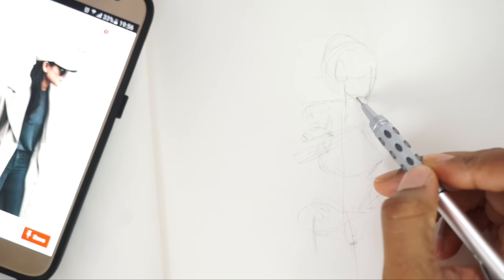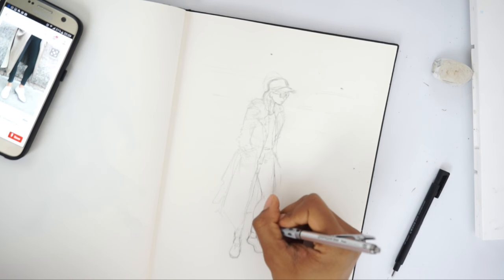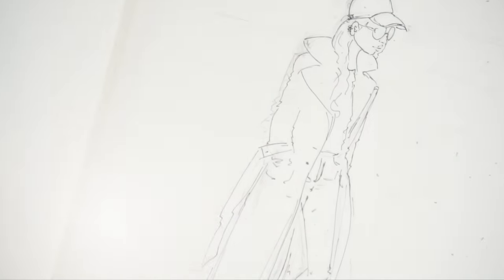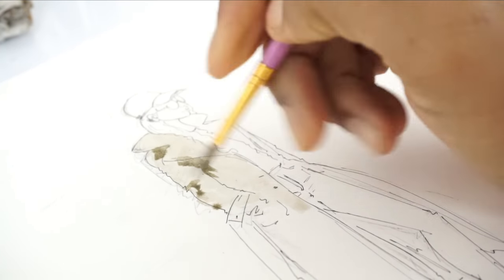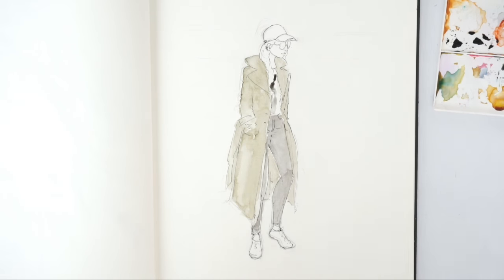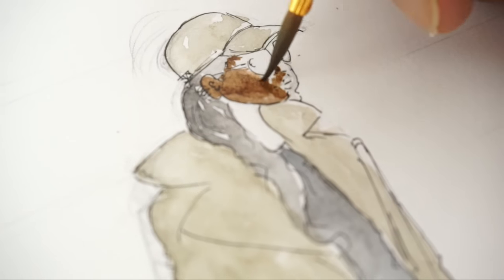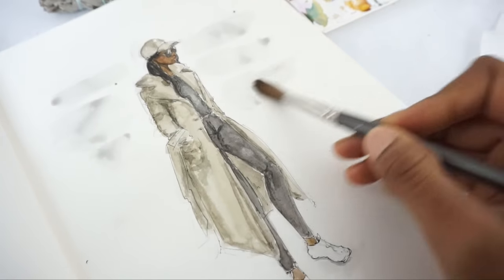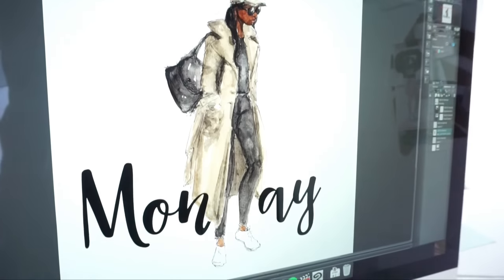NubianRockChick- Speed watercolour painting and chat.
I love to do fun quick art on Monday and Fridays with text incorporated. Check out my watercolour painting  I did for this weeks Monday illustration I have one or two watercolour tips in there to.

Supplies used
*Pentel Graphgear 1000 Mechanical Pencil

Please let me know of any other videos you would like to see :)